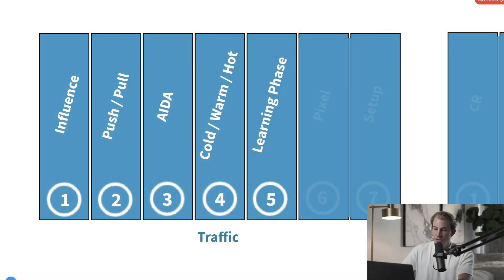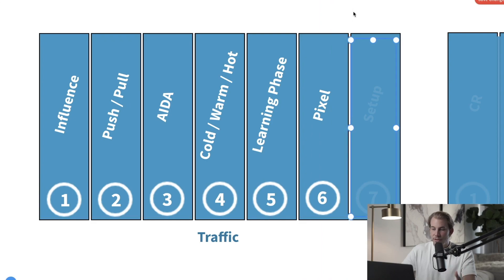The Pixel | Traffic | Holistic Business Framework MasterClass | Lesson 34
Do you want to understand how to build new businesses, scale with digital marketing, and make a positive impact in the lives of millions of people?

Then check out the following playlist where I share our unique strategy in detail:

On this channel, I reveal proven strategies for building successful businesses, living your life's purpose, and making a positive impact in the lives of millions. I'm Robin Ansorge, founder of BOTS Ventures, and I'm on a mission to transform entrepreneurship through our unique holistic Framework and the Collective Entrepreneurship model.

As an experienced founder, author, investor, and advisor, I offer FREE Masterclasses to empower founders, entrepreneurs, and marketing enthusiasts in building sustainable, conscious businesses, that transform the world.

BOTS Ventures has been at the forefront of digital marketing since 2016, working with over 150 companies and investing millions in the pursuit to gather the deepest understanding about marketing, entrepreneurship and living a free and fulfilled life.

Our team of experts has generated over €60 million for clients and our own businesses, and now we're focused on building a Growth Accelerator & Consultancy Program to help even more purpose-driven founders like you.

Looking for a personalized business consultation? Schedule a FREE 30-minute discovery session with me here on Calendly